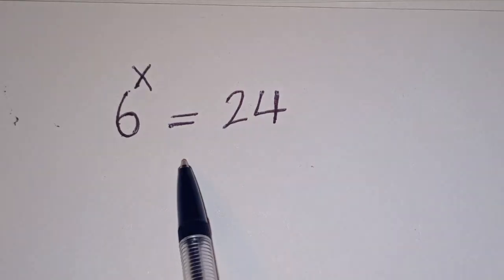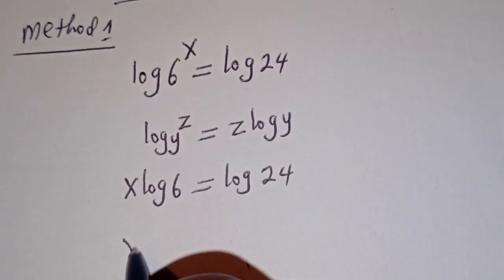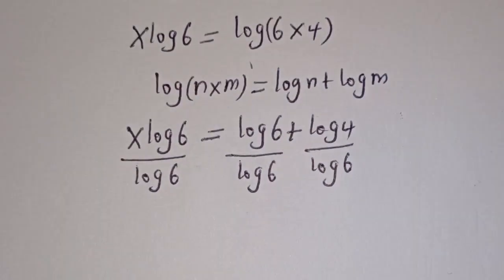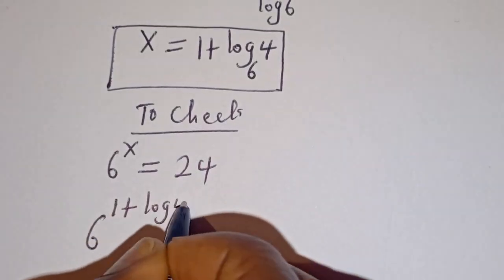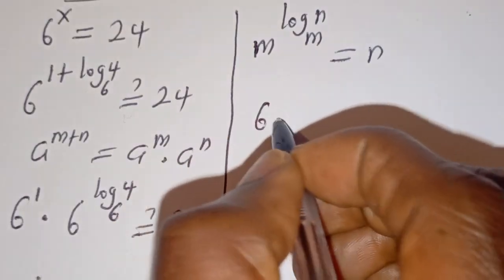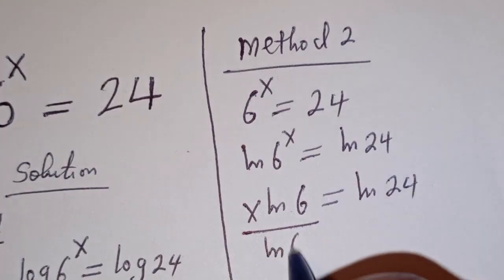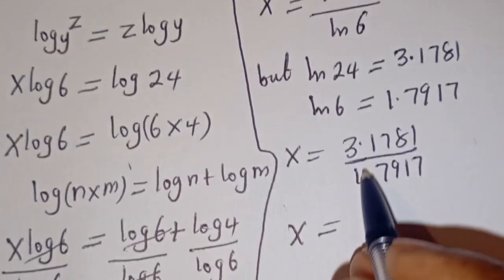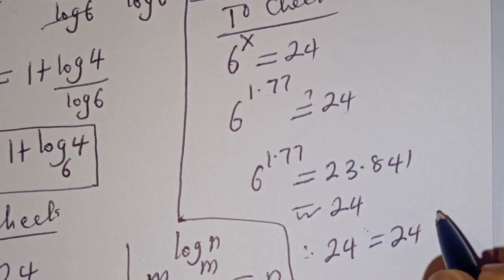Germany | Can You Solve This? | Math Olympiad Algebra Problem